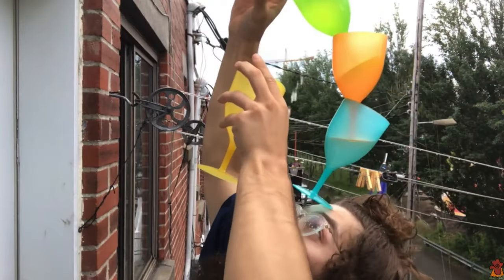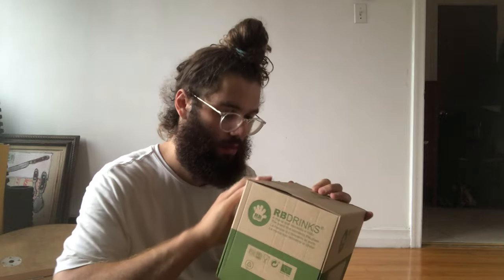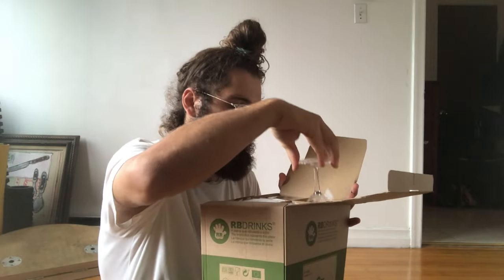Unbreakable Wine Glass? //Making an act with Bottle Clubs PART 6//ROG VLOG episode 22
I finally found some clear plastic glasses!